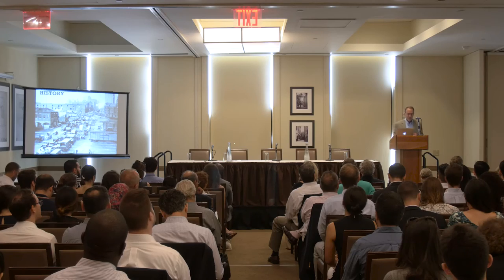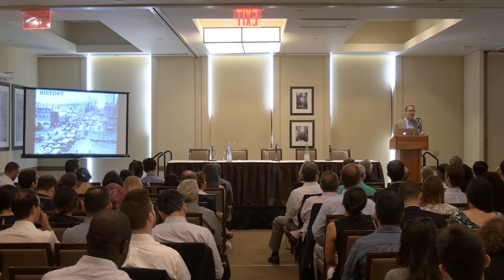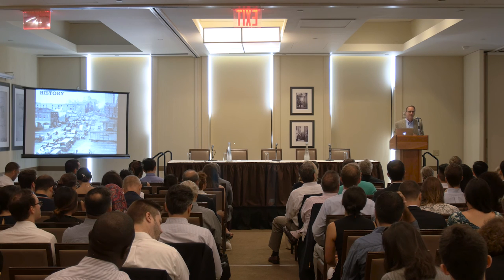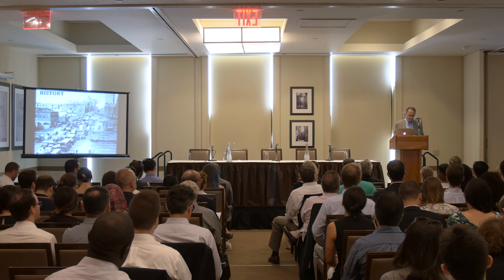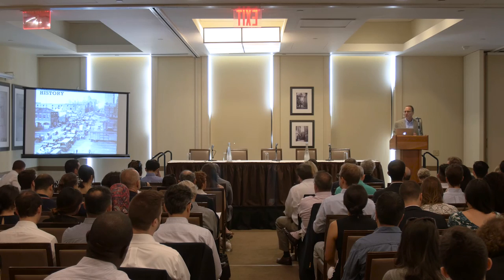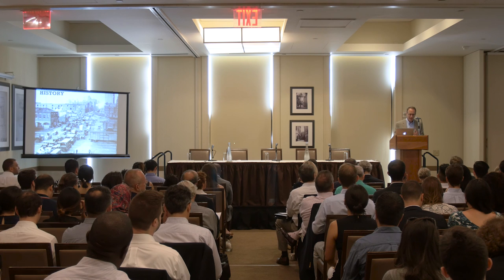Public-Private Partnerships in NYC: Introduction: Robert Paley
A real estate symposium on public-private partnerships featuring conversations about the design and development of the High Line and the Downtown Brooklyn Cultural District featuring architects and developers working on transportation, residential, commercial, and cultural development projects at each location.